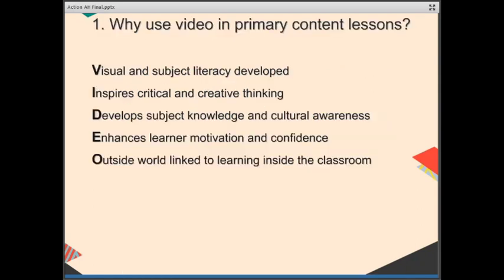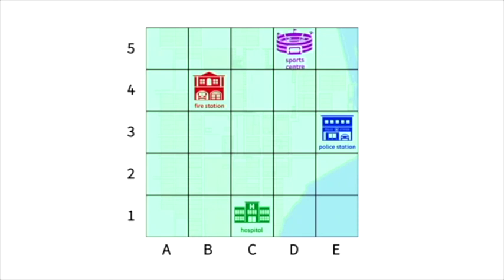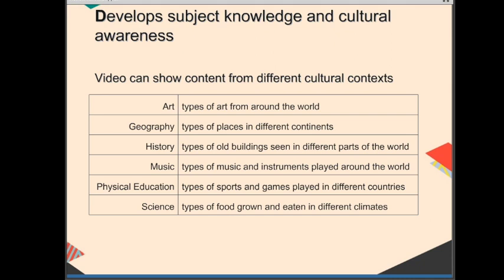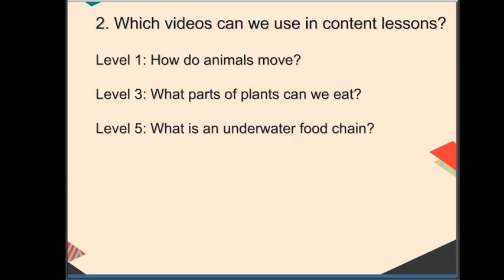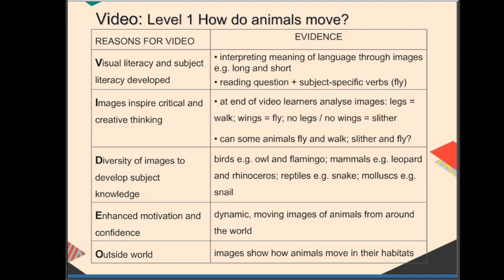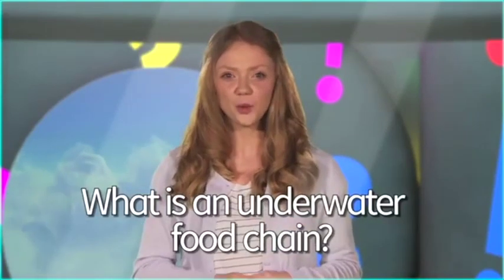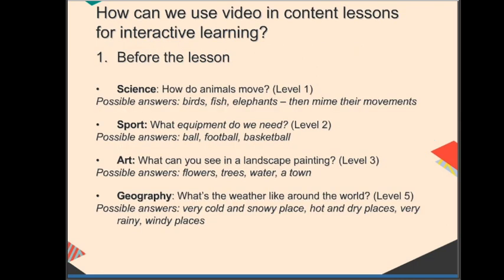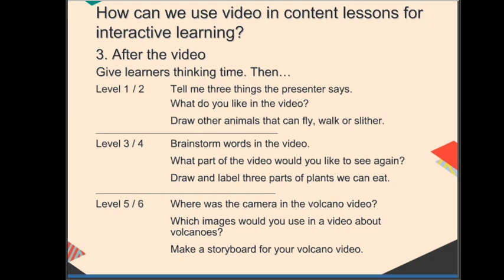Content, Camera, Action! with Kay Bentley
Boost young learners' understanding of cross-curricular content with these easily-adaptable ideas on how to use video footage from around the world.

In this webinar recording, Guess What! co-author Kay Bentley shares some clips from the new course, and explains how to make the most of video when teaching young learners.

Find out more about Guess What!